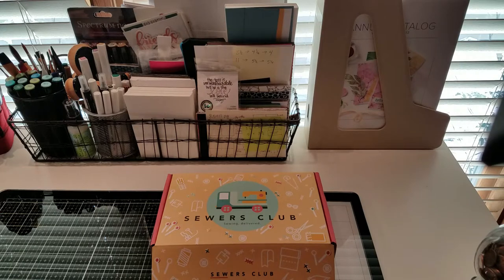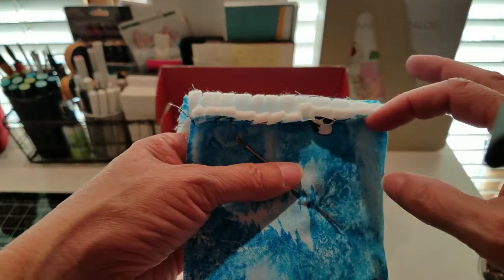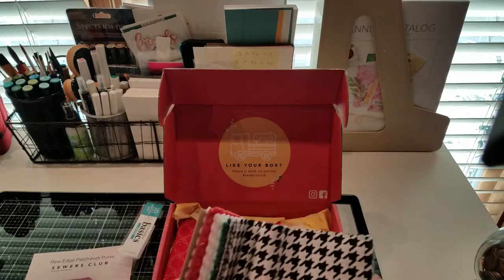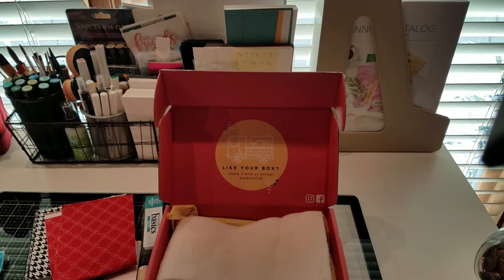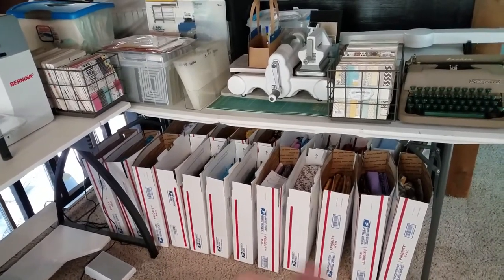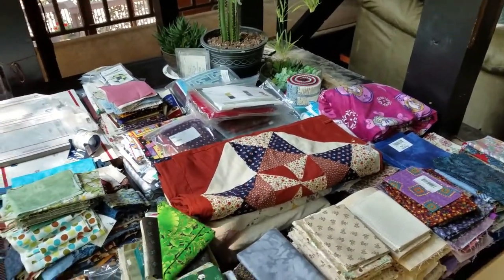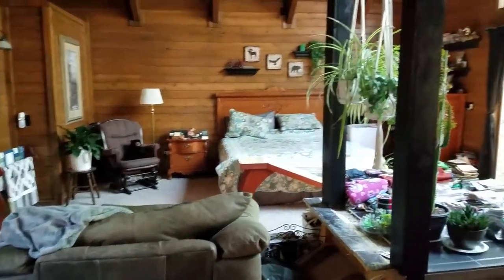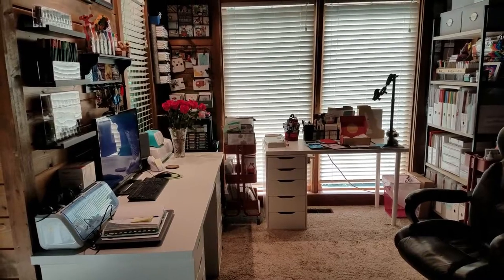Raw-Edge Patchwork Purse | Sewers Club July 2021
Just got this month's Sewers Club kit. It's an On the Raw-Edge Patchwork Purse. How cute is that? I bet the picture does not do it justice! The KimberBell fabric, called Winter, is made up of 42 charm packs.